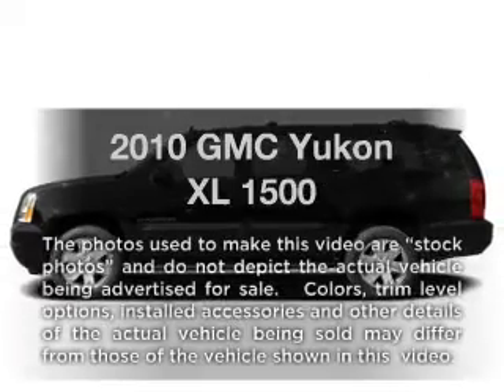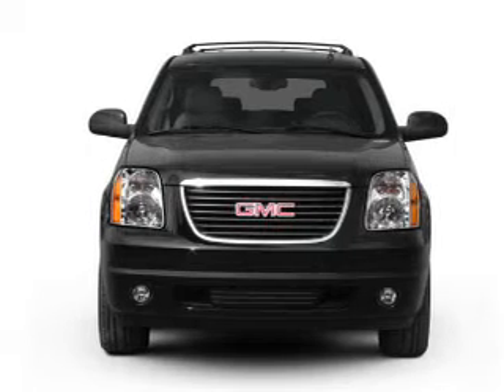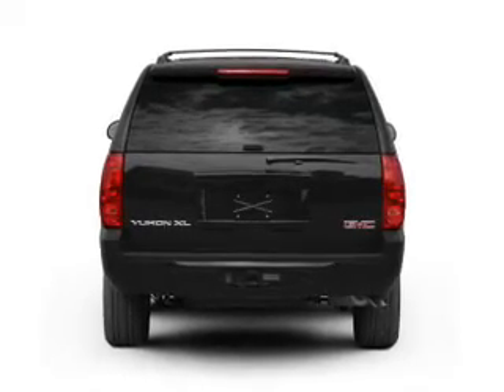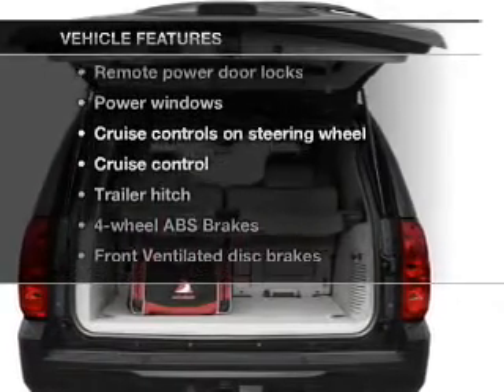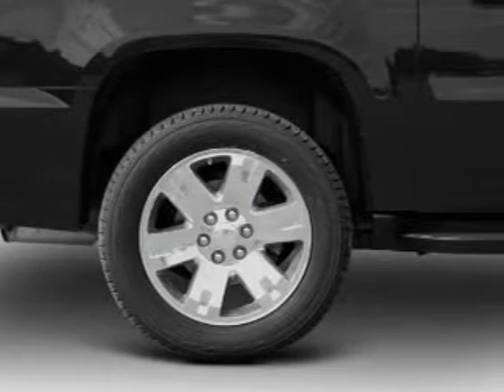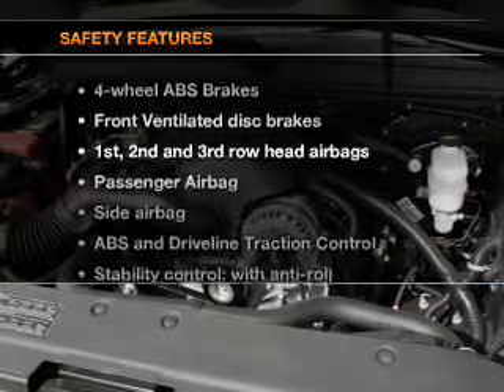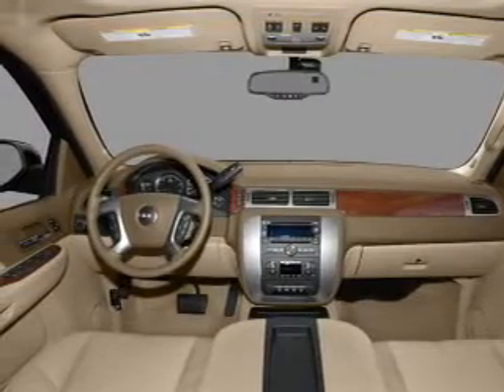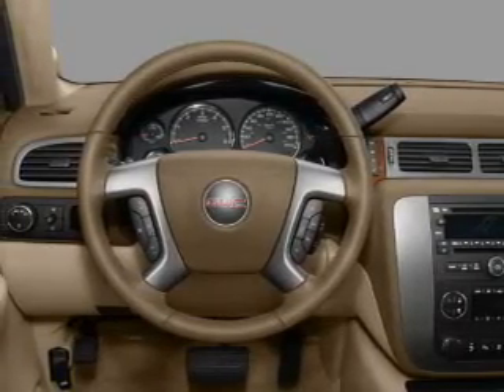2010 GMC Yukon XL - Houston TX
Year: 2010
Make: GMC
Model: Yukon XL
Trim: 1500
Engine: 5.3 liter 8 cylinder 16 valve
Transmission: 6-Speed Automatic
Color: White
Mileage: 73201
Address:
15100 Gulf Freeway